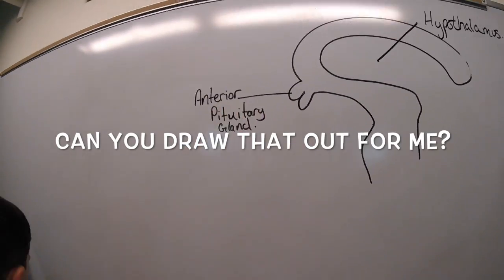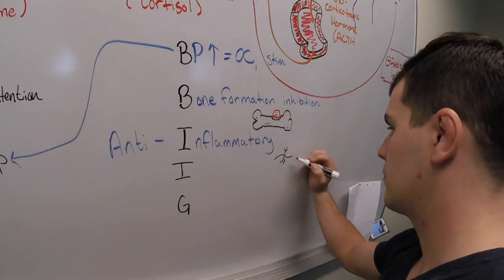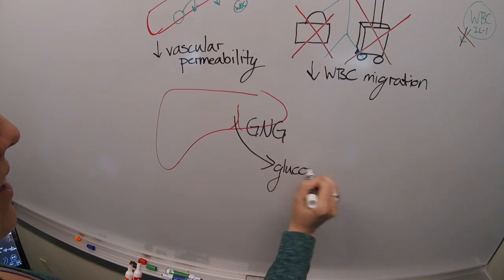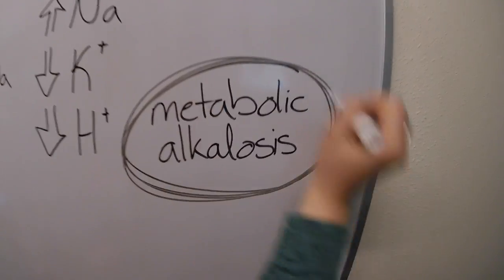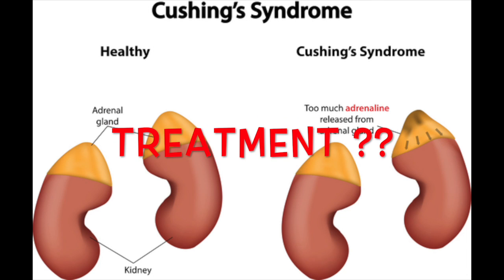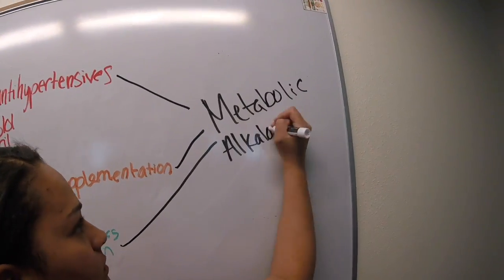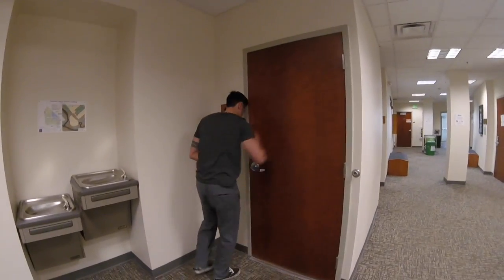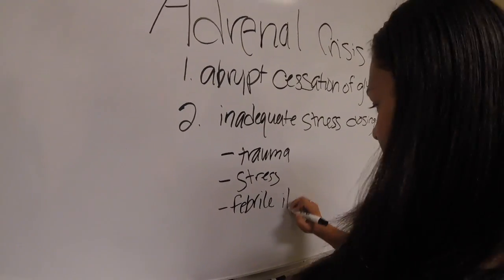Alterations of Adrenal Function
Pharmacology/Pathophysiology group video project: Adrenal Function